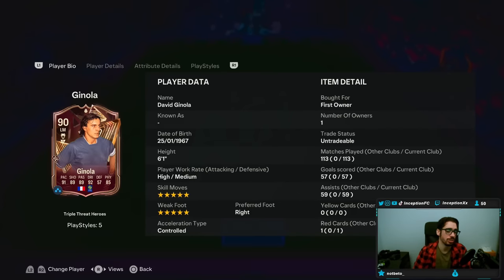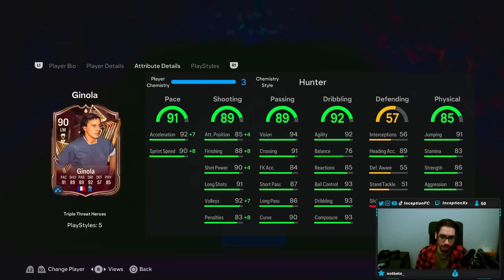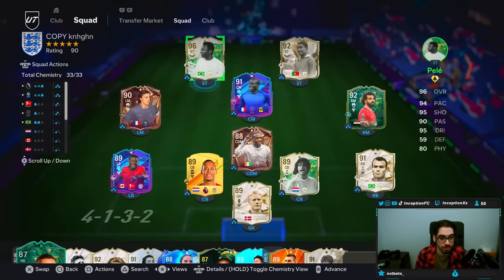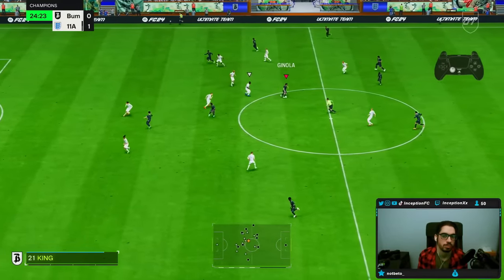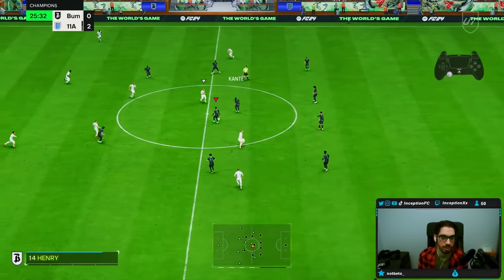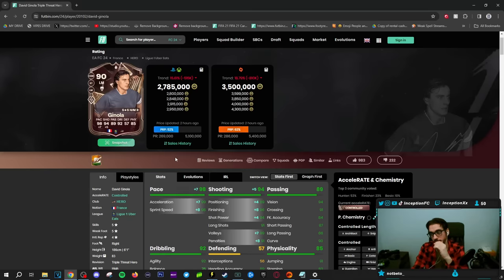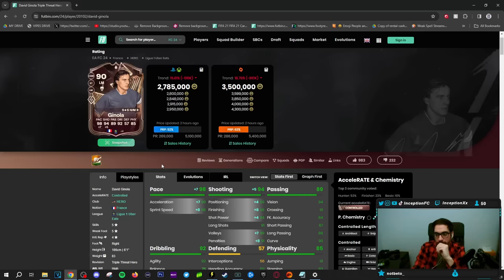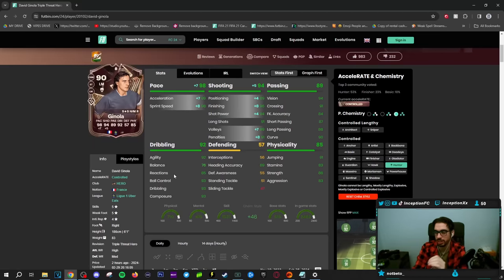90 TRIPLE THREAT HERO GINOLA SBC PLAYER REVIEW | FC 24 Ultimate Team